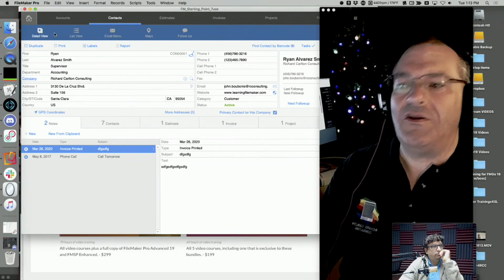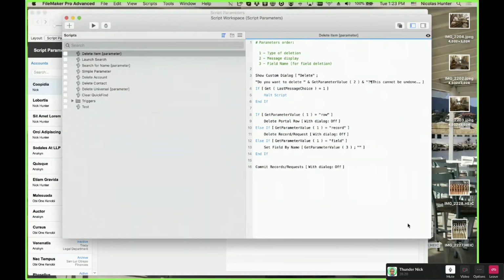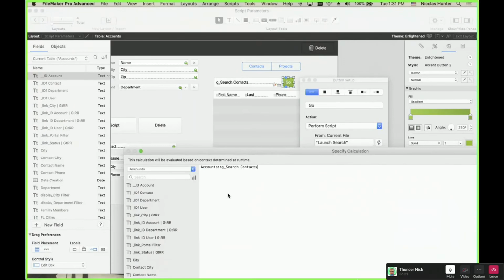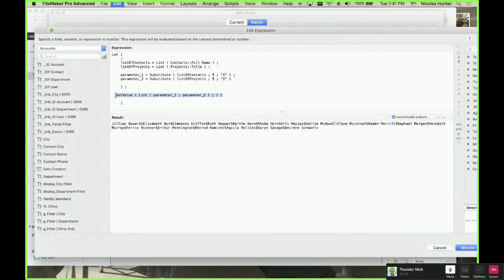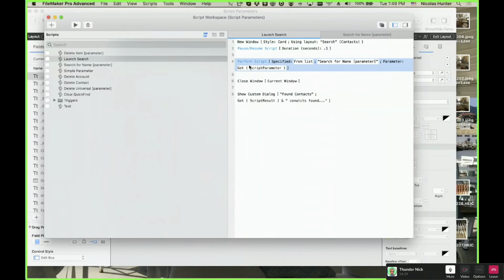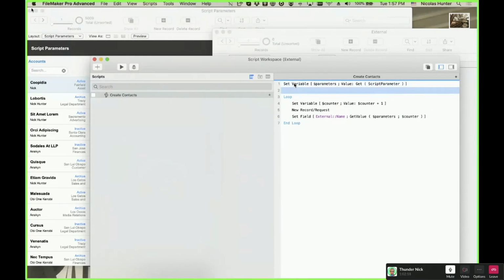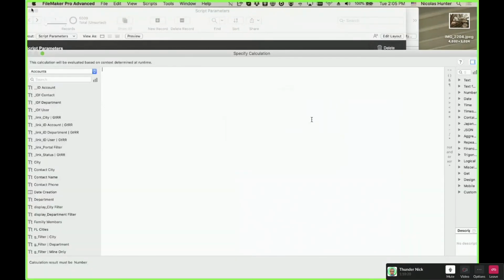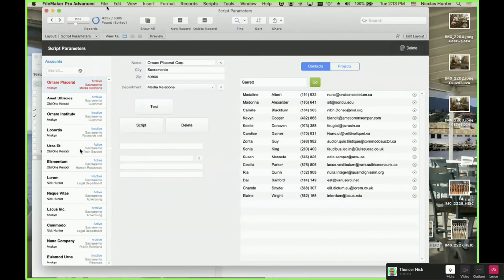FileMaker - GetScriptParameter - Nick Hunter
Here’s a function that goes along with Script Parameters. A good understanding of these 2 fundamental FileMaker Pro components is the key to your stargate, to a new undiscovered world. As beginner and intermediate developers, the earlier you adopt these principles the faster you’ll grow.

FMTraining.TV
2122 9th St., Suite 102